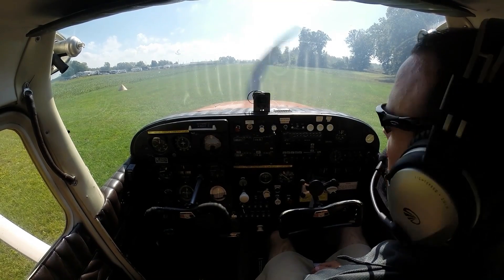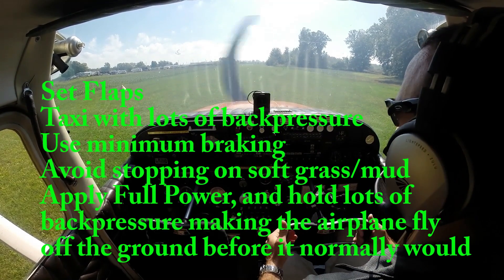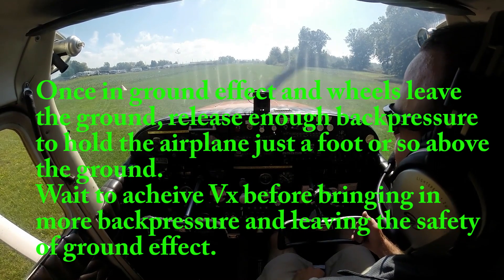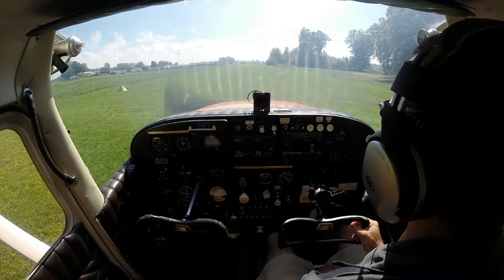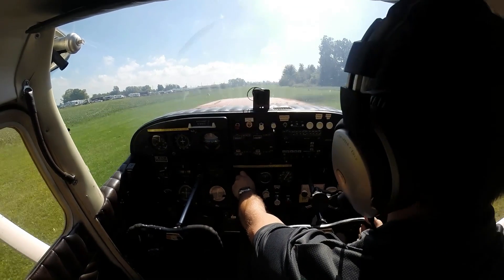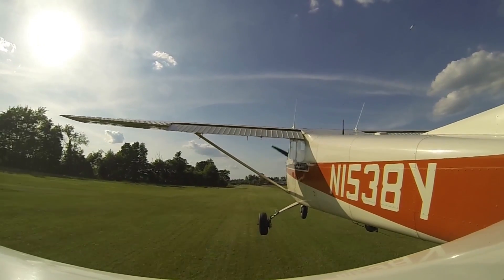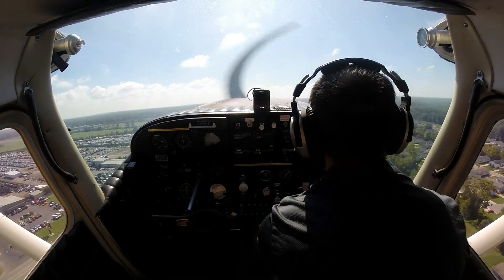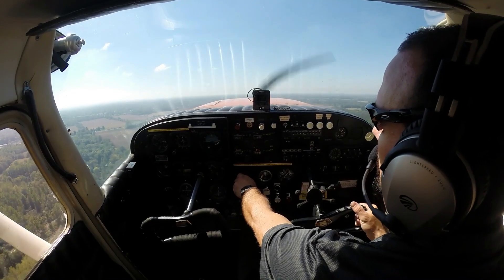Ep. 46: Soft Field Takeoff and Climb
This video shows how to make a successful soft field (grass runway) takeoff in a Cessna 172.  This technique will work for almost all GA airplanes.  Make sure you stay within ground effect until you have achieved a safe airspeed to climb away from the ground.

🛩️Private Pilot:
-Airspace
-Landings

🌦️Instrument Pilot Ground School:
-Airspace
-Rules and Regulations
-Systems

🛫Commercial Pilot Bootcamp:
-Maintenance Requirements
-Systems
-Airspace

-Tailwheel
-Crosswind Landings
-Weather
-Airspace
-Seaplane
-Sport Pilot
-Spin Awareness